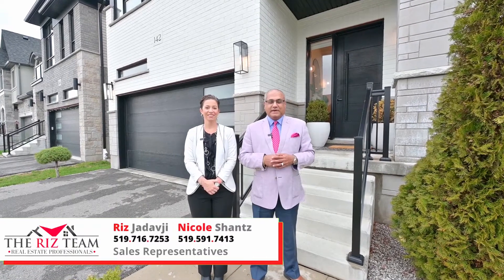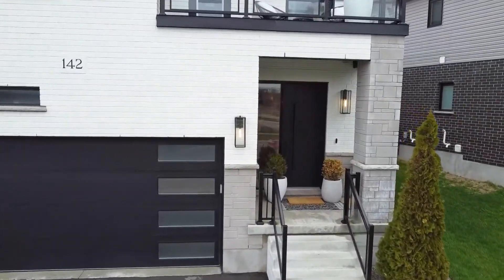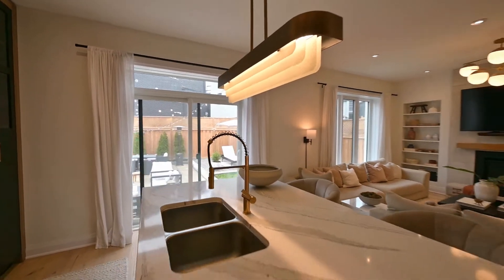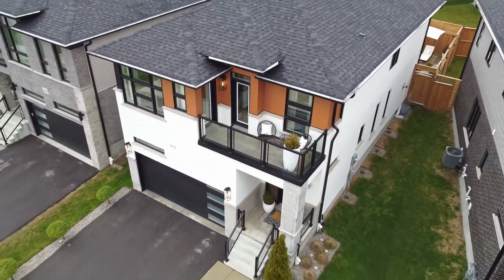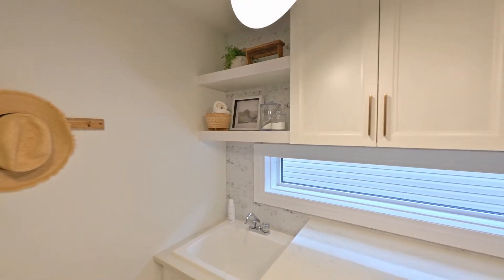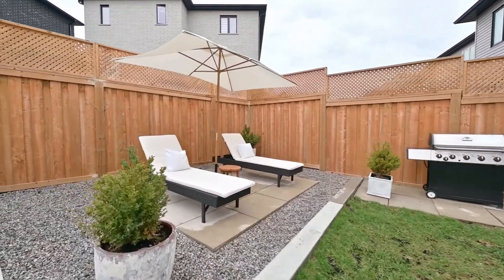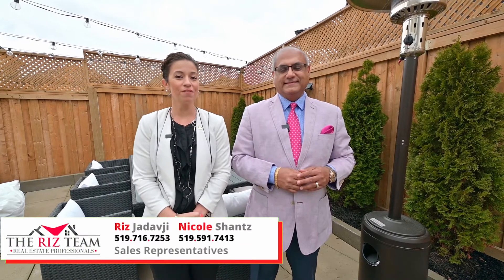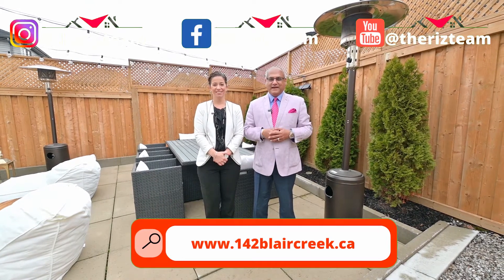SOLD OVER ASKING BY THE RIZ TEAM - 142 Blair Creek Drive, Doon South, Kitchener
Once in a rare while, you come across a simplistically stunning home, one which showcases a gorgeous contemporary design combined with a bold mix of stone and brick with wooden accents which contrast with black accents such as front and garage doors, window frames and lighting abound.
Welcome to 142 Blair Creek Drive in the Ormston Neighborhood of Doon South.  This 4-bed, 3 ½ bathroom home is sure to please the discerning buyer.  The front facade of this home exudes luxury and offers a distinctive modern look with a white color palette contrasted by black accents. The main and upper levels of this home are laced in Premium brushed oak hardwood floors.  From the front entrance door, you are greeted to the spacious foyer with views of the main floor which adorn sleek modern lines, bold contrasting cabinet colors and warm accents; truly a stunning contemporary flare. Lots of space for entertaining with a large dining room area which flows through to the living room which boasts a gas fireplace surrounded by the feature wall encased with oversized Italian stone and floating wood mantle and custom display shelving. Dare to be impressed with the Chef’s Gourmet Kitchen featuring two tone modern tall upper cabinets flanked with glass display cabinets on either side, undermount lighting, custom pot drawers, Herringbone backsplash, Caesarstone quartz countertops, a large center island with double sinks, not to mention the gas stove & stainless appliances.  An added feature is the butler’s pantry with matching Caesarstone countertop & backsplash with oak open shelving. Access to the garage & the 2pc powder room is also found on this level.  Hardwood stairs with iron pickets lead you to the upper level which boasts a functional 4-bedroom plan.  2 front bedrooms allow access to a front upper balcony, the perfect spot to watch the kids play or enjoy your morning coffee with breathtaking views of the mature tree neighborhood.  A Jack n’ Jill bathroom is situated between 2 bedrooms with a door separating the toilet & shower area and the raised comfort height vanity with double sinks and Caesarstone quartz countertop. A second full bathroom is featured here with matching Caesarstone countertop and raised comfort height vanity, creating a cohesive look. Step into the primary bedroom which boasts a walk-in closet, complete with your own custom-built closet organizer system.  The primary ensuite bathroom features polished marble tile, raised comfort height vanity with double sinks, a glass encased tiled shower and open shelving. Topping the list of incredible features is the backyard retreat accessed from the kitchen area where you are greeted to a stone patio with concrete stone slabs adjacent to some green space and a further stone patio surrounded with stones, ideal to capture those sunny days while enjoying this backyard retreat watching your show on the backyard TV installation.  A fully fenced yard with additional height creates the perfect space for entertaining family and friends for a BBQ.  This subdivision exudes luxury and this home comes with a plethora of astonishing upgrades nestled in an area which adorns quality-built homes with new and innovative designs. If you are looking for a modern, executive style home, you will want to come tours this one with us.